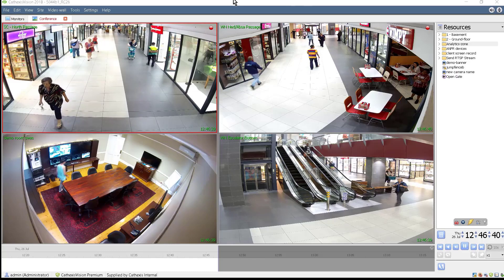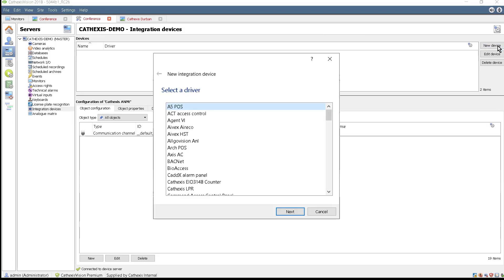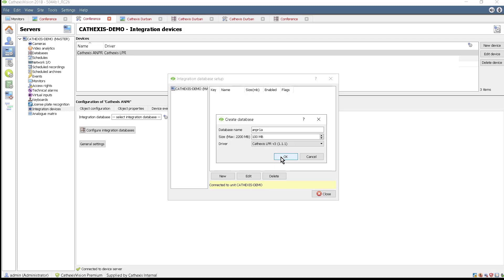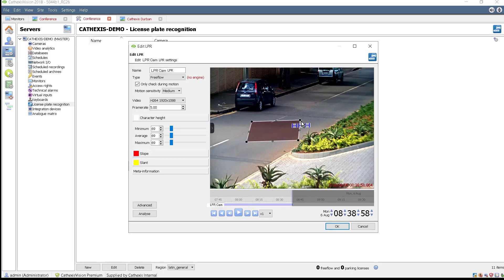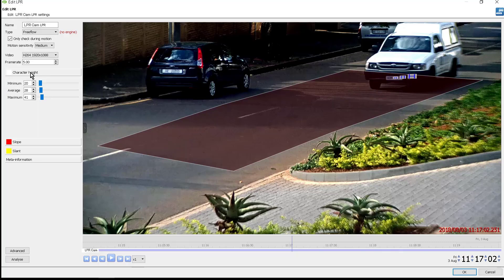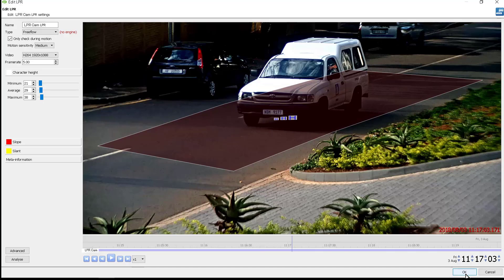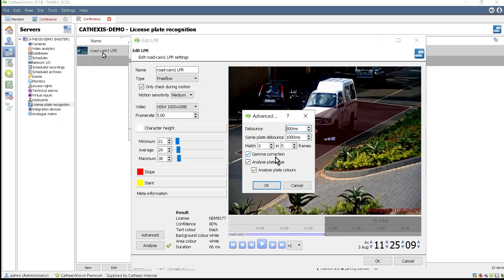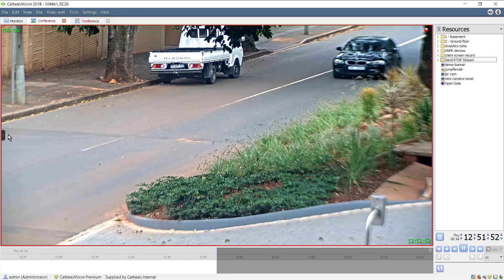Anpr - 08 - Setting up and configuring CathexisVision for ANPR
How to setup CathexisVision for consistently accurate ANPR